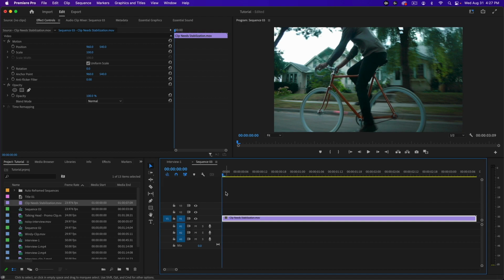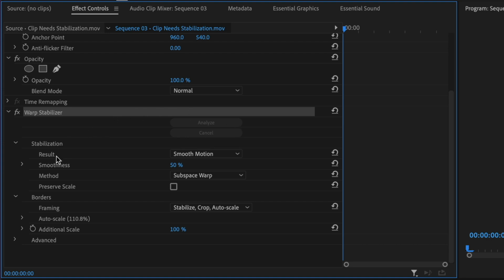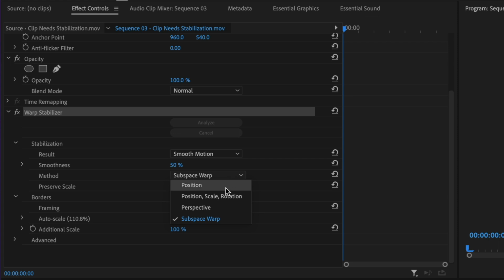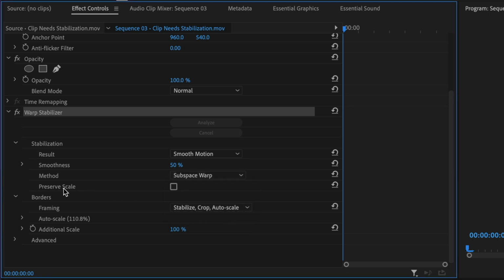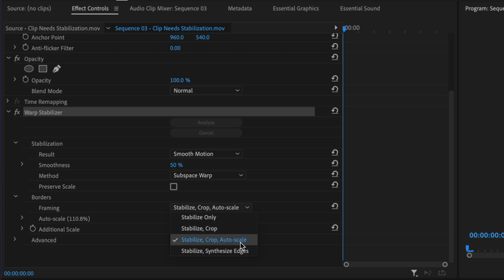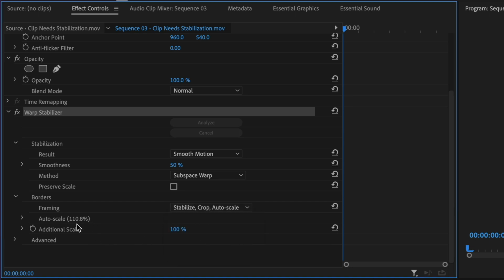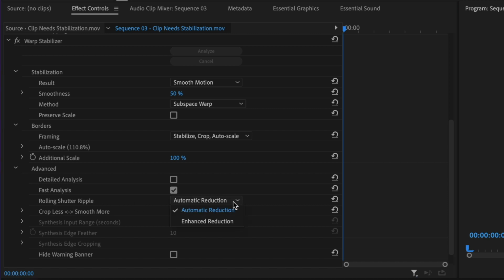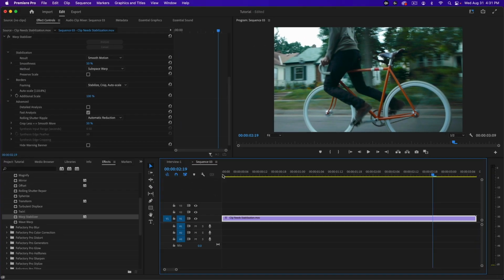How to Stabilize Video in Premiere Pro 2022: Fix Shaky Footage Quickly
In this tutorial, we'll show you how to stabilize video in premiere pro 2022. Using Premiere Pro's Warp Stabilizer, you'll be able to stabilize your video in a few simple steps. We'll cover Warp Stabilizer's settings and how to best take advantage of them when attempting to fix shaky footage.